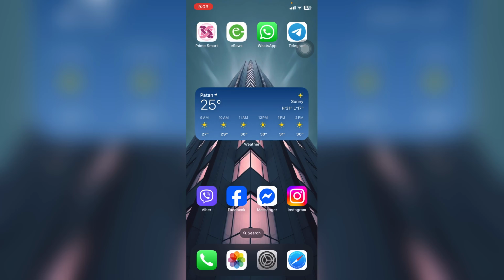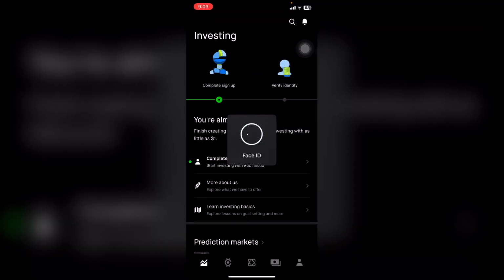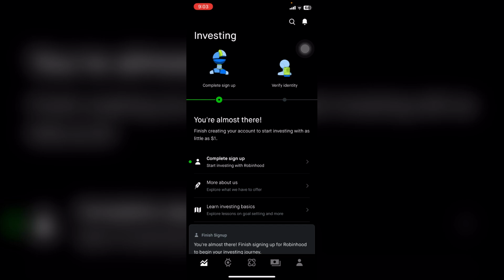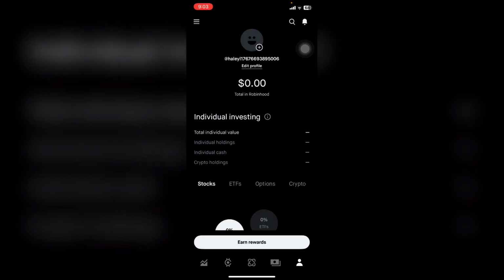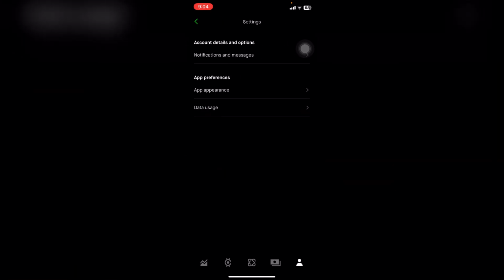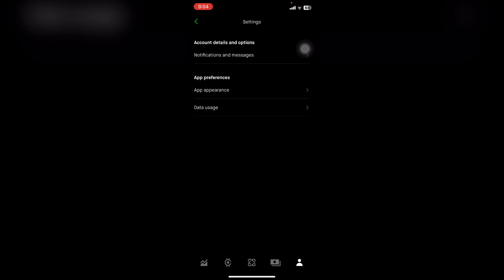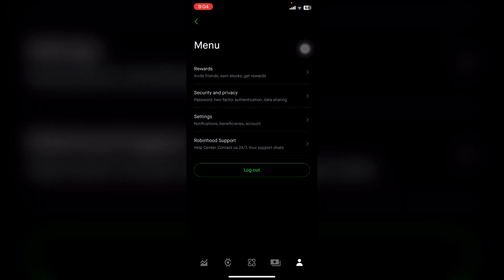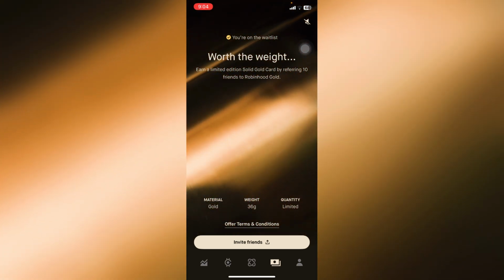How to Enable Same Day Options on Robinhood 2025?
Curious about how to enable same-day options trading on Robinhood? In this video, we’ll show you exactly how to unlock same-day options trading, meet the requirements, and get started with Robinhood's options features. Whether you're an experienced trader or just getting started, this guide will help you trade options like a pro.